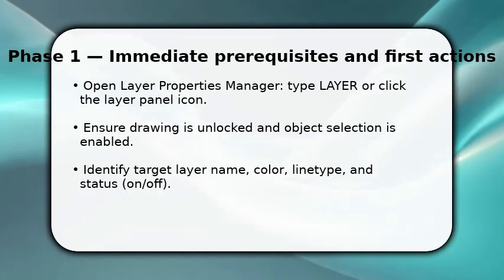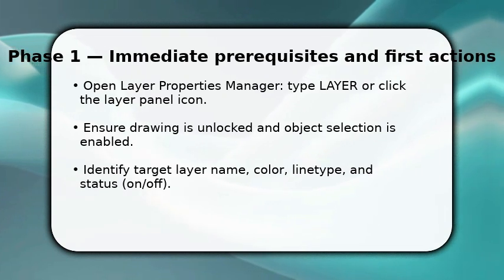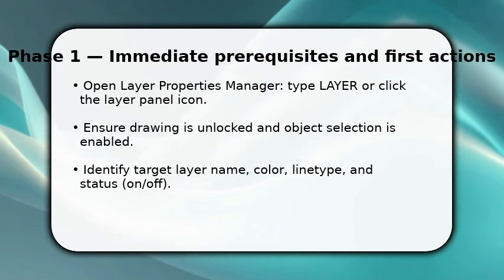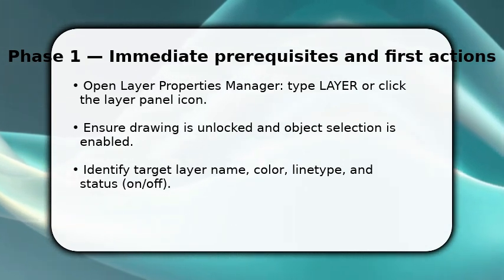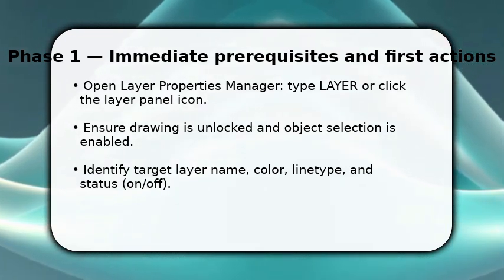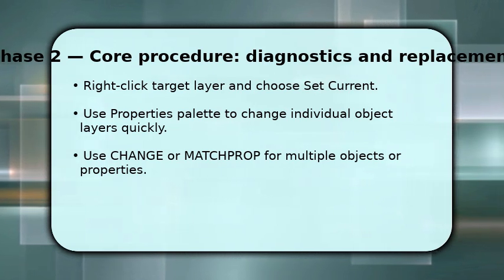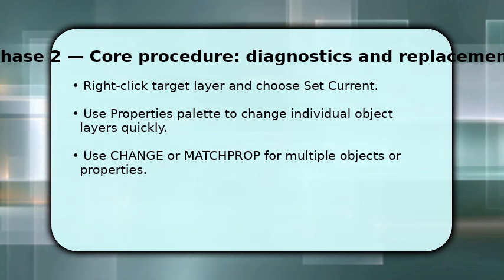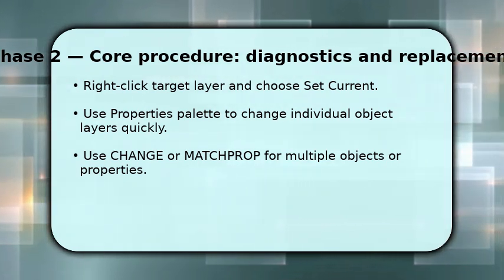How to Change Current Layer in Autocad - Easy Guide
How to Change Current Layer in Autocad - Easy Guide | 🔒 Surfshark VPN Deal — Stay private and secure. $1.99/mo + 3 Months Free ▸

This video provides a step-bythy guide on how to modify the current layer in AutoCAD, perfect for both beginners and experienced users looking to refine their design workflow. Learn quick tips to switch layers efficiently within your projects.

AutoCAD, change layer, design flow, layer management, efficiency guide, beginner AutoCAD tutorial, experienced user help, switching layers in CAD, project workflow optimization